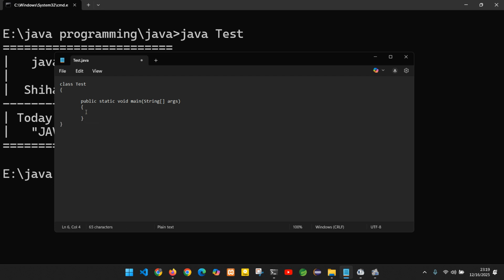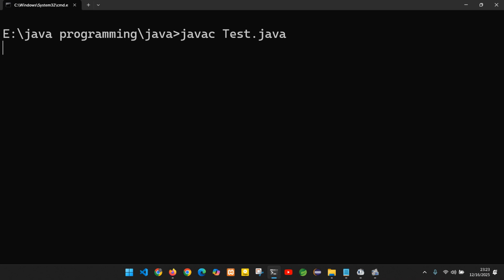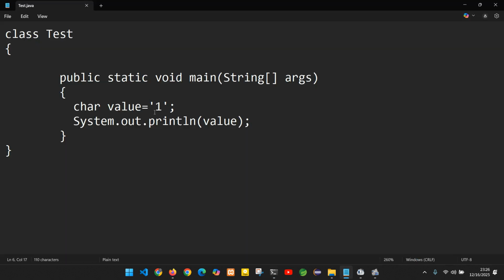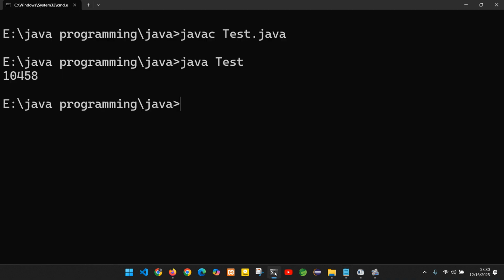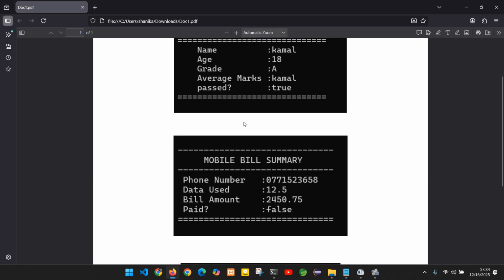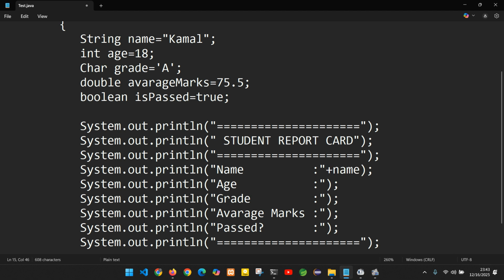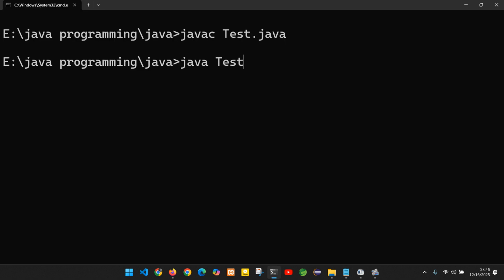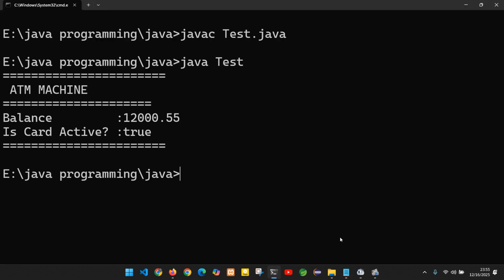Java Variable Explained | int, double, boolean, char & String | java basics 3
Welcome to Java Programming – Beginner to Developer 🚀

In this video, you will learn Java Variables from scratch in simple English.
I first explain the theory, then show real practical examples so you can understand clearly.

📌 What you will learn in this video:

✔ int – whole numbers
✔ double – decimal values
✔ boolean – true / false
✔ char – single characters
✔ String – text data
✔ How variables work in real programs

This video is perfect for beginners who are starting Java programming and want a strong foundation.

👉 Watch till the end to understand Java variables clearly